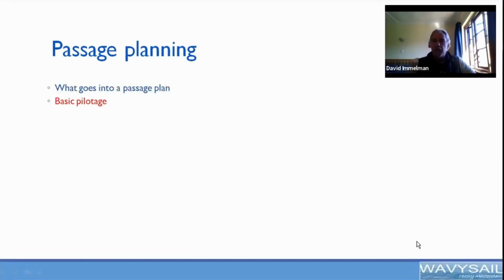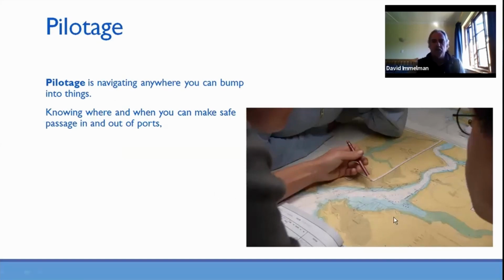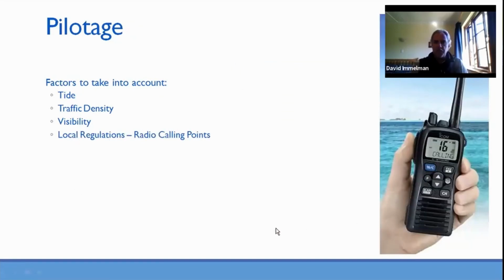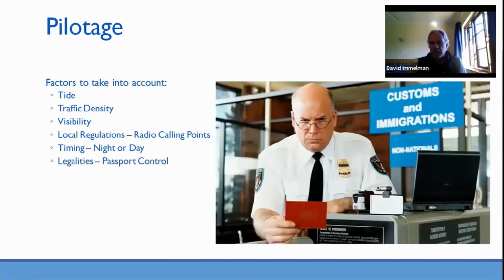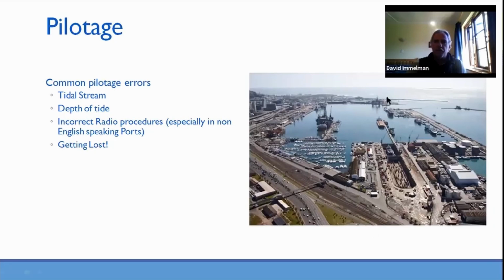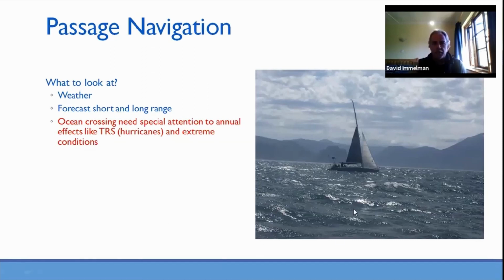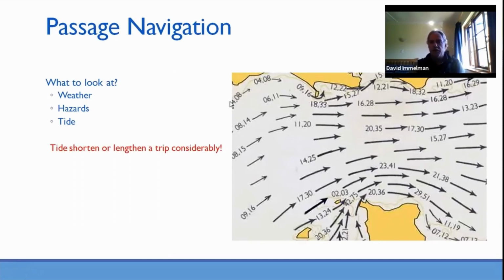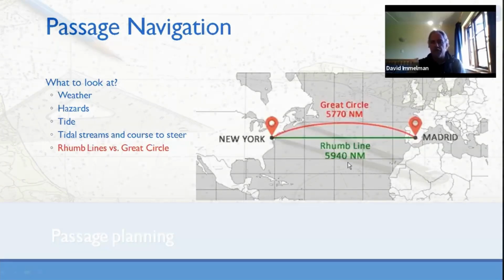Rock solid Passage Planning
We introduce pilotage and passage planning essentials. How to approach writing a pilotage plan, navigate around ports and marinas and plan a sailing trip.

Wavy Immelman hosts a 10-week series of free lectures, introducing sailing theory for anyone learning to sail, or thinking of getting into sailing. Originally for the crew of the Clipper Round the world race, this series of sailing lectures is a free sailing course introduction to anyone wanting to become a more competent sailor, perhaps before starting out on a qualification such as the RYA day Skipper.

Who is Wavy?
Wavy Immelman is an experienced RYA instructor with more than 500,000miles of Ocean sailing and Racing experience. He was a skipper on the Clipper Round the World Yacht Race. He instructs day skipper, yachtmaster including celestial navigation and has been sailing for more than 30 years!
What is Wavysail?
After many years of teaching and sailing professionally, we created Wavysail so we could bring adventure sailing and high-quality training to more people - We run online courses over Zoom for small groups which are highly personalised, interactive, and fun.
We are also putting together a whole series of practical masterclasses and sailing adventure trips from our base in Cape Town, South Africa. Join us on board!
Find us Facebook:        Wavysail | Facebook